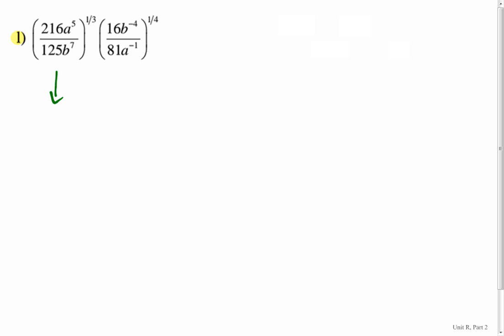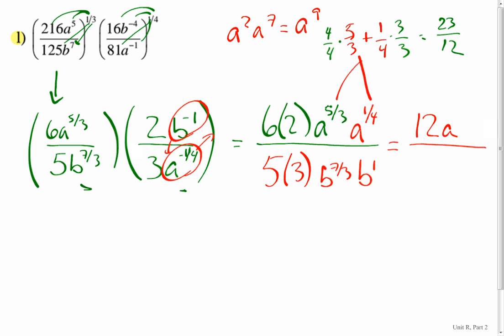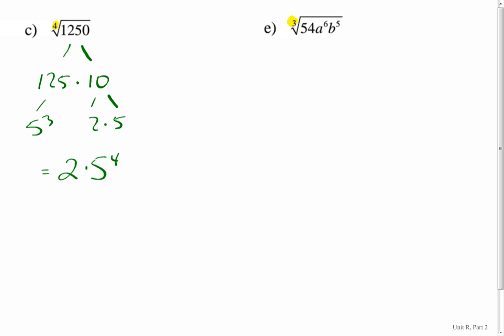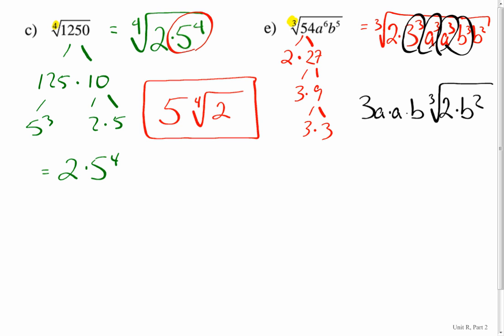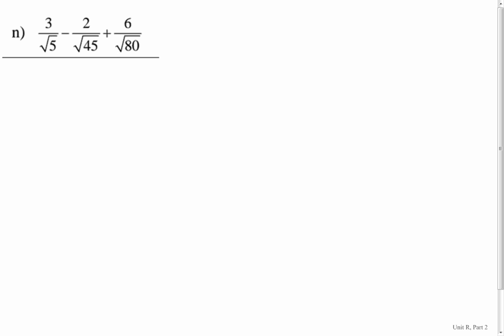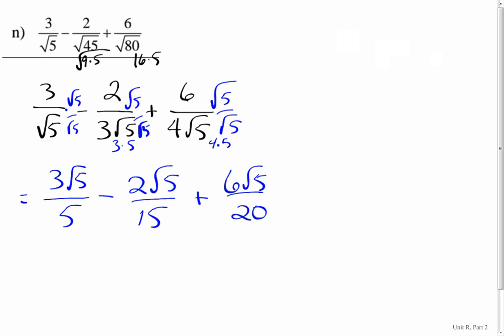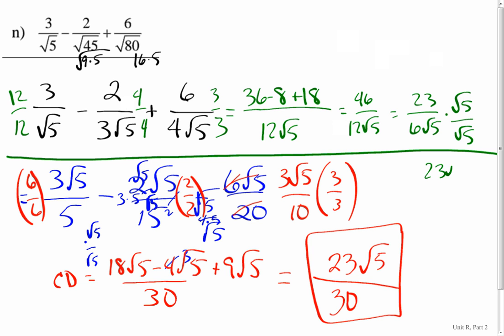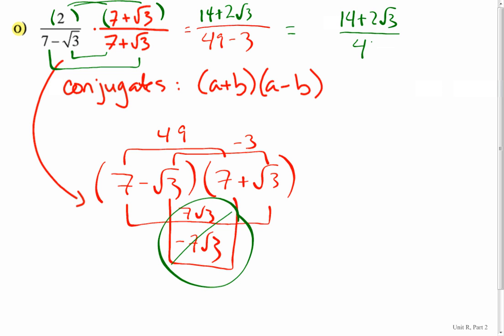Radical Expressions - Simplifying Examples (plus a bonus example)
Additional examples of how-to simplify radical expressions (adding, subtracting, multiplying, etc.)